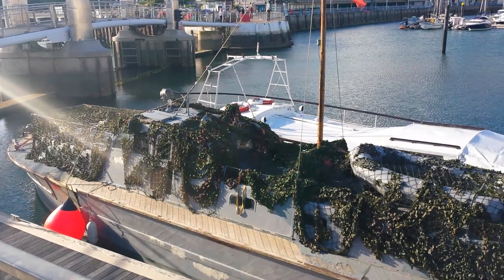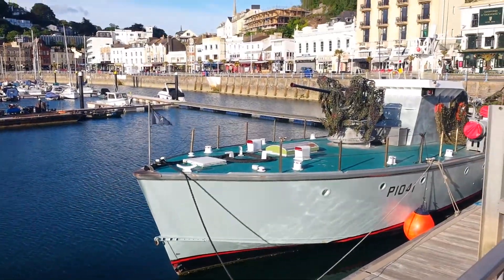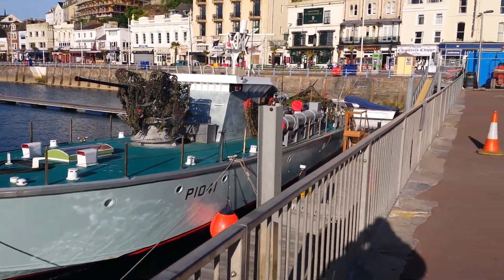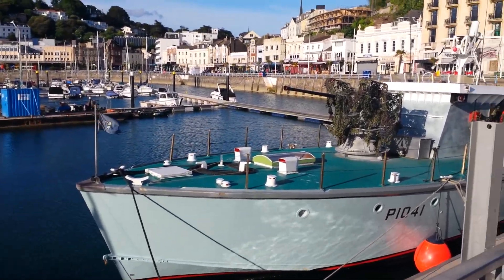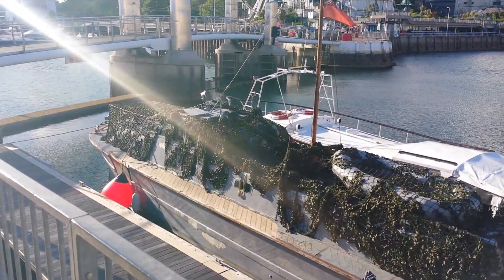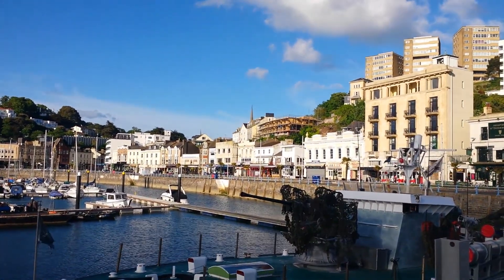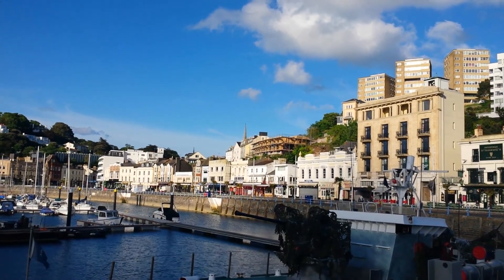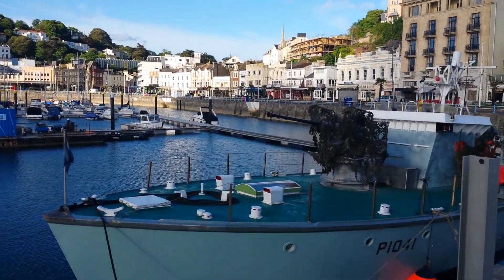Royal Navy Torquay